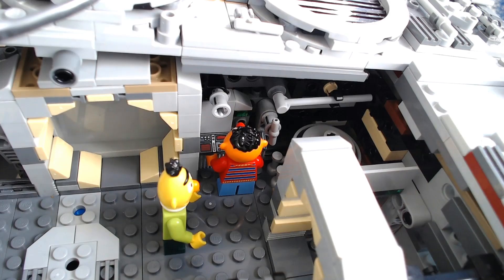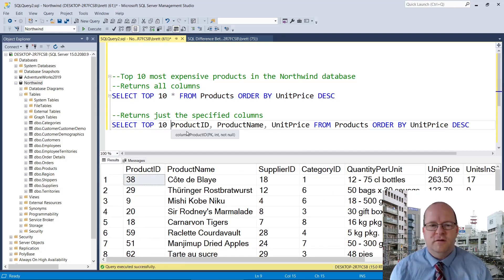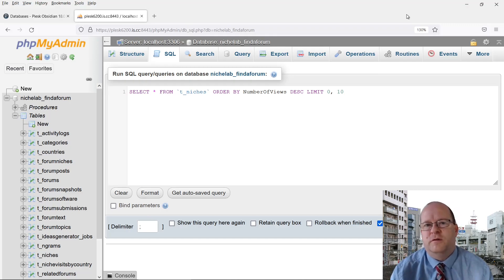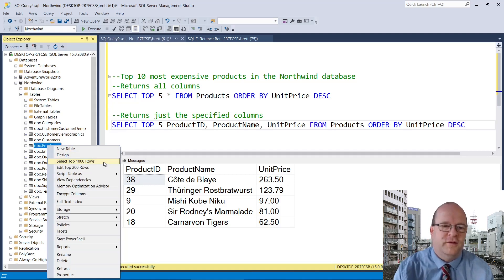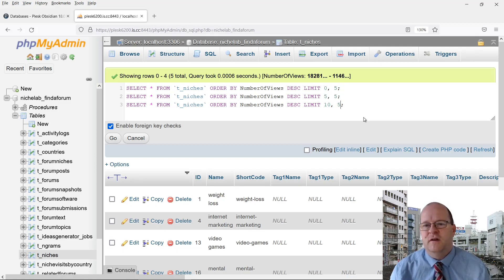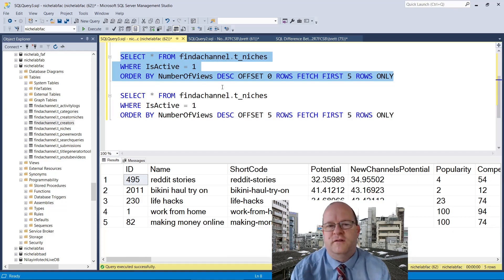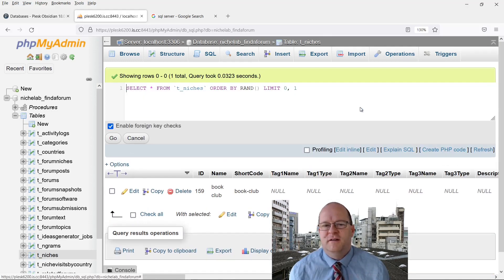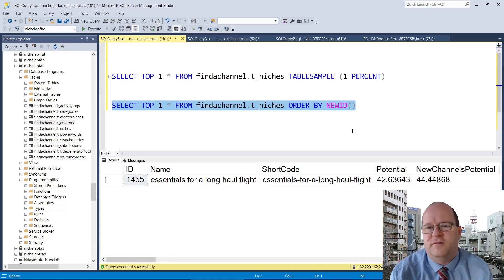The Difference Between LIMIT and TOP in SQL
In this video I demonstrate the key similarities and differences between the SQL LIMIT and TOP functions. This is a fairly common coding job interview and exam question. Both functions improve performance by helping us return just the records we need, rather than returning the entire table.

00:00 - Introduction
00:25 - How to use TOP in SQL Server
01:03 - How to use LIMIT in MySQL
01:44 - Benefits of LIMIT and TOP
02:19 - Paging results with LIMIT
02:55 - Paging results in SQL Server
03:40 - Returning a random row (MySQL)
04:03 - Returning a random row (SQL Server)

TOP is SQL Server specific. Query for returning the top 10 most expensive products in the Northwind database:

--Returns all columns
SELECT TOP 10 * FROM Products ORDER BY UnitPrice DESC
--Returns just the specified columns
SELECT TOP 10 ProductID, ProductName, UnitPrice FROM Products ORDER BY UnitPrice DESC

LIMIT is found in MySQL, MariaDB and PostgreSQL:

--Find the top 10 niches:
SELECT * FROM `t_niches` ORDER BY NumberOfViews DESC LIMIT 0, 10

In the video I show how to use both LIMIT and TOP to page results sets. This is really useful if you're building a search function or a products database. Paging in MySQL is achieved with LIMIT. In SQL Server paging is achieved with the OFFSET and FETCH commands:

SELECT * FROM findachannel.t_niches WHERE IsActive = 1
ORDER BY NumberOfViews DESC OFFSET 0 ROWS FETCH FIRST 5 ROWS ONLY

I also show how both LIMIT and TOP can be used to return a single random row from a database table.